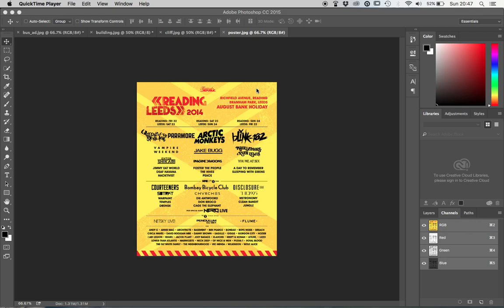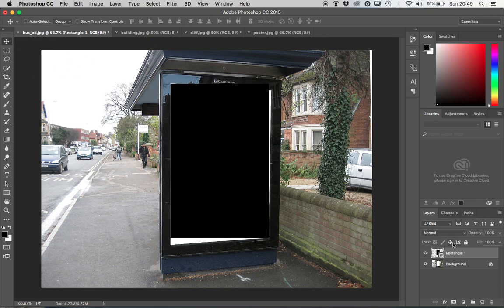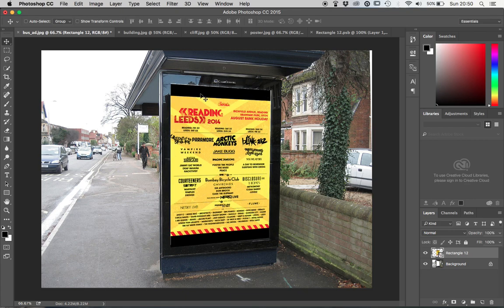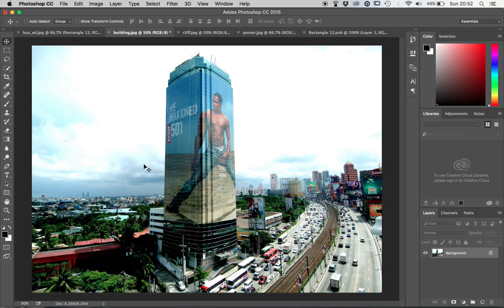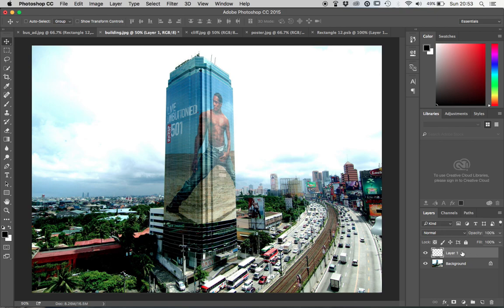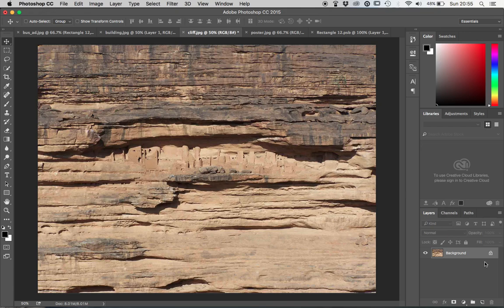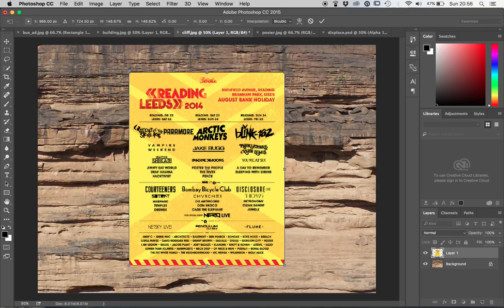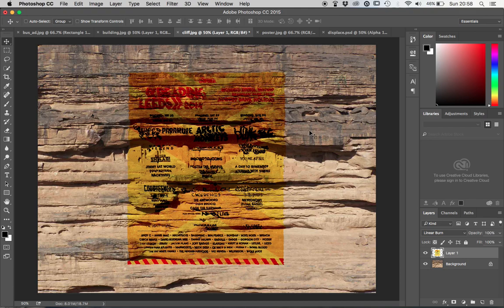3 Ways To Wrap Images Around Objects Photoshop - Start Object, Vanishing Point & Displacement Map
Learn how to wrap images around objects in Photoshop CC using these three methods.

In this tutorial I will show you how to use three methods to wrap images around objects:

- Smart Objects with Distort Options
- Vanishing Point
- Displacement Map